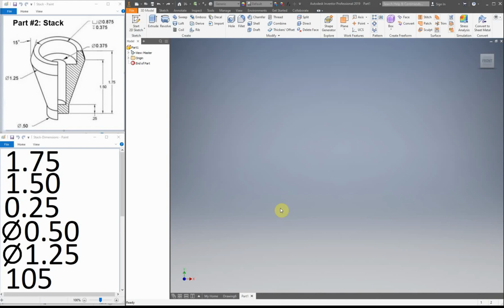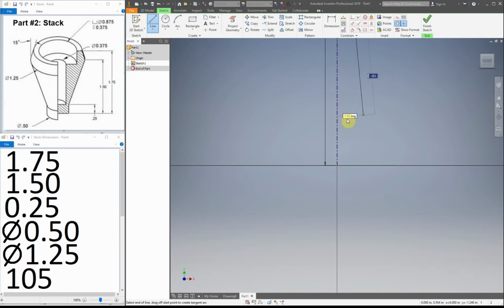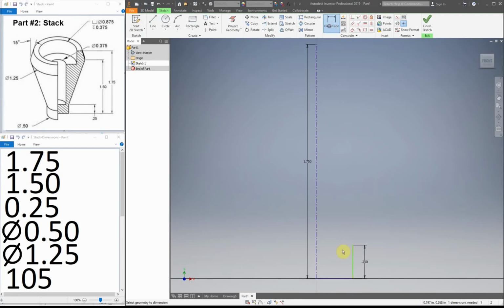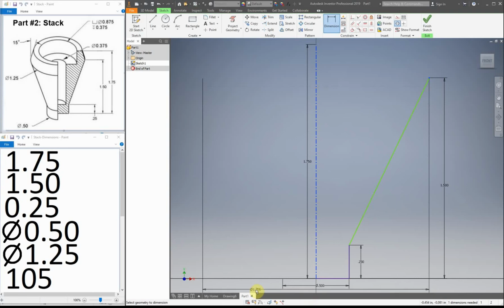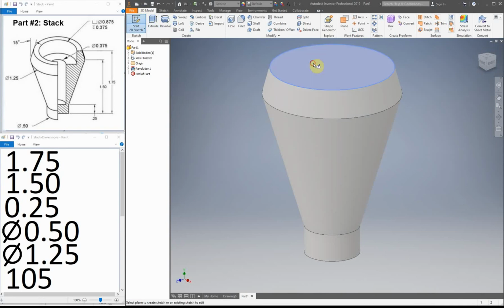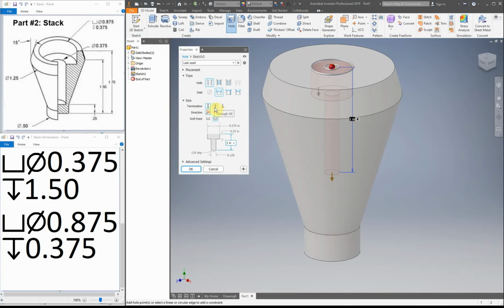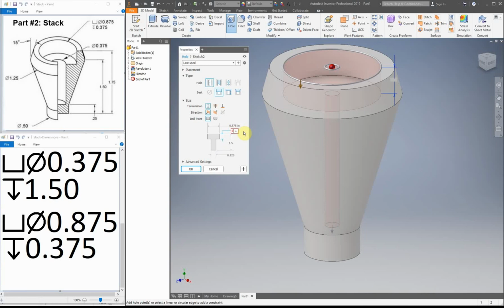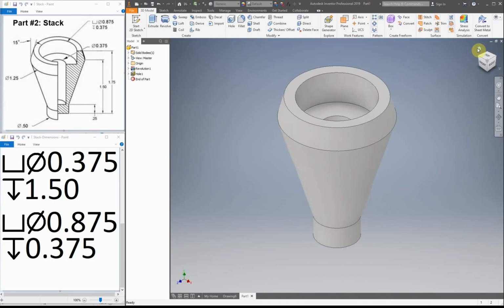Train Project - Part - Stack